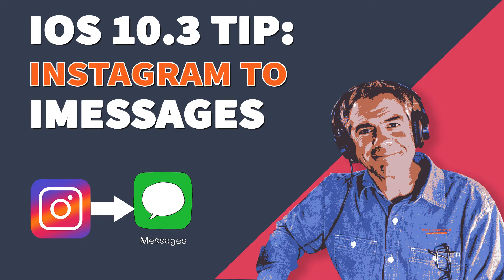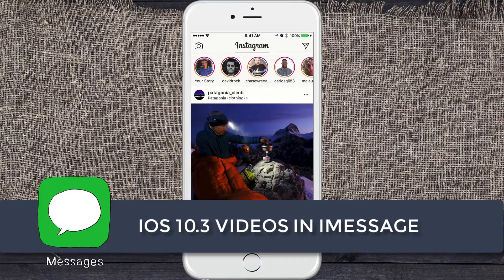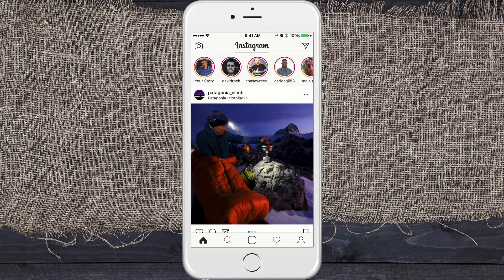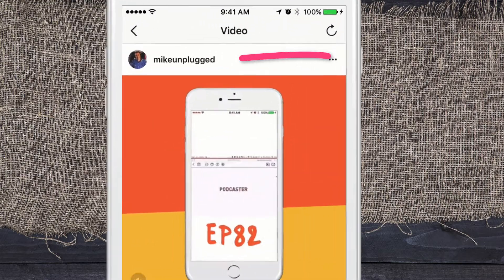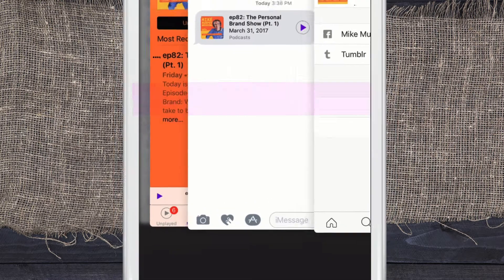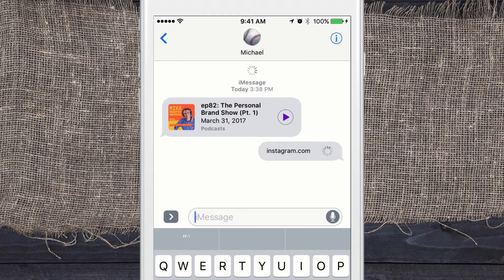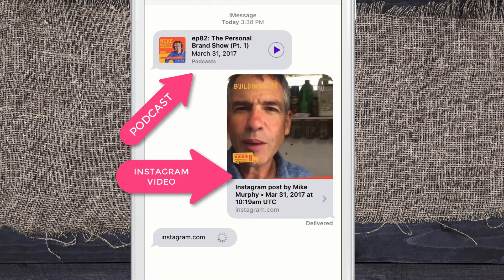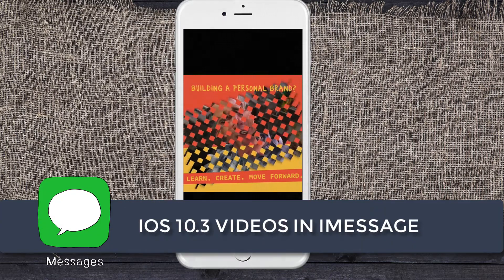Quick Tip: Share Instagram Videos via iMessage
Watch videos and listen to podcasts right in the iMessage Windows.

In Instagram, Click on Video (or Photo)

In Upper Right Corner, Click on 3 Dots (…) Select Share
Copy Link

Open iMessage and Paste Link

Receiver of Message will be able to view video or click to your Instagram Profile.

Learn. Create. Move Forward One Man Band

Adobe After Effects, Premiere Pro